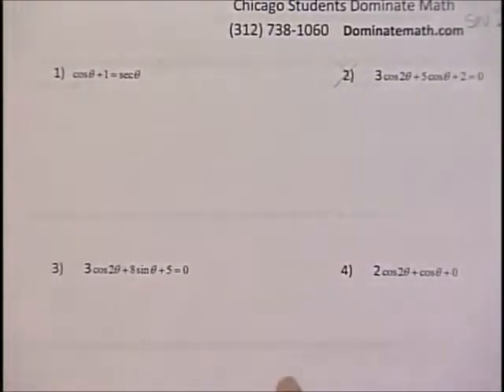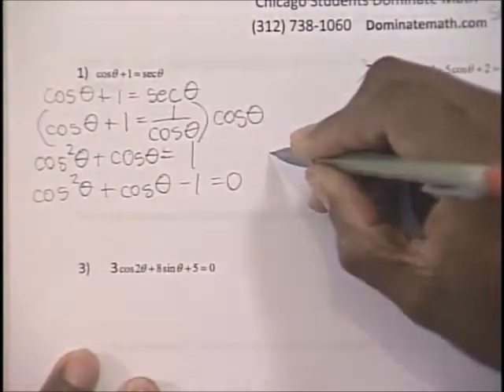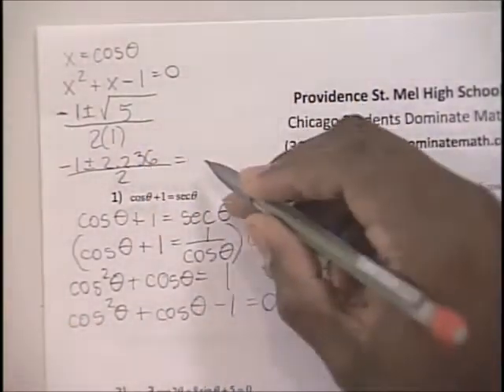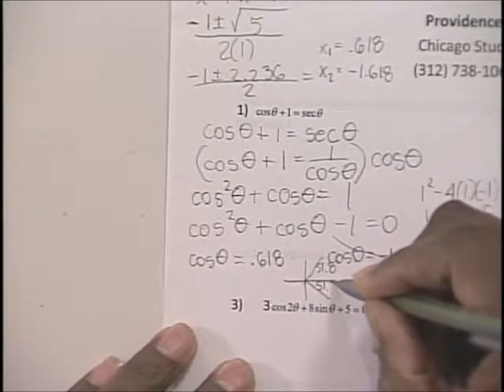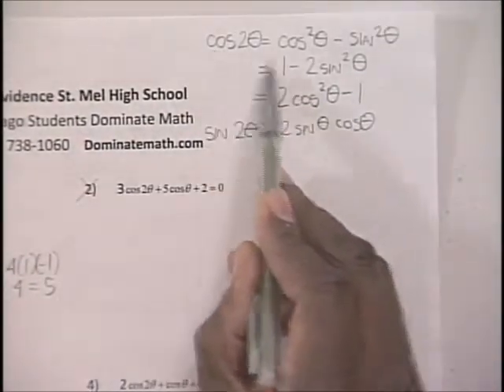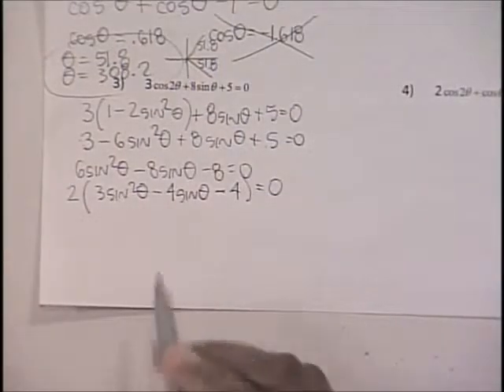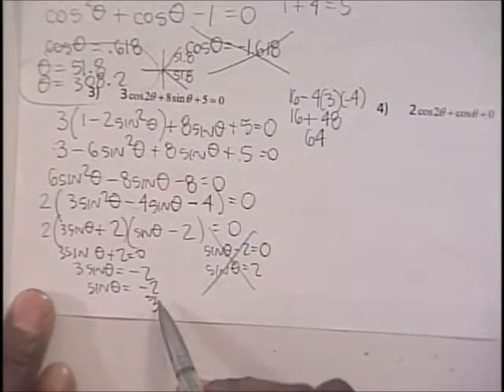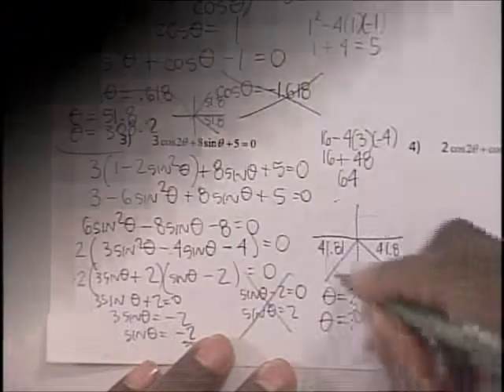Trigonometric Equations (2 of 2)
Solving Equations with more math expressions.